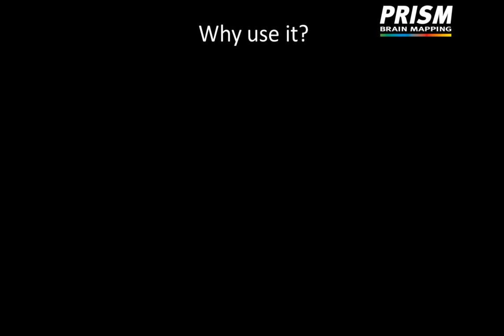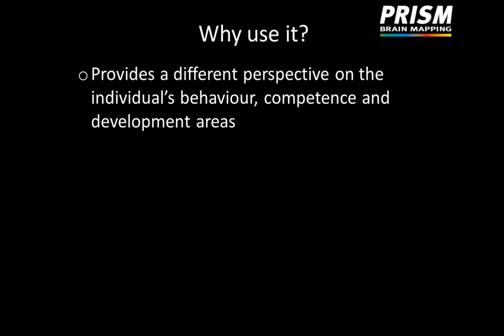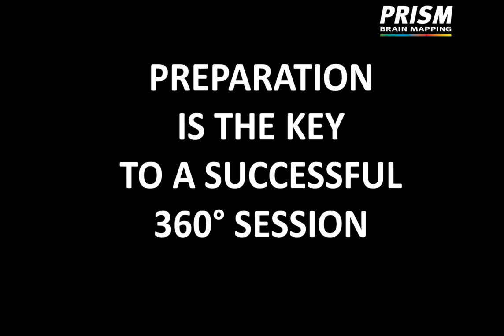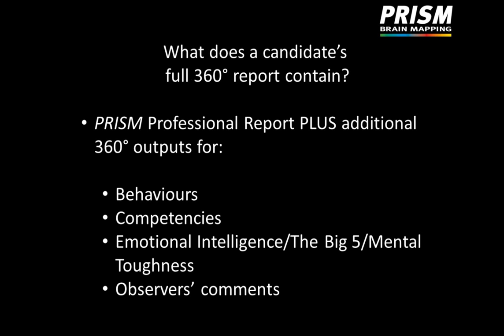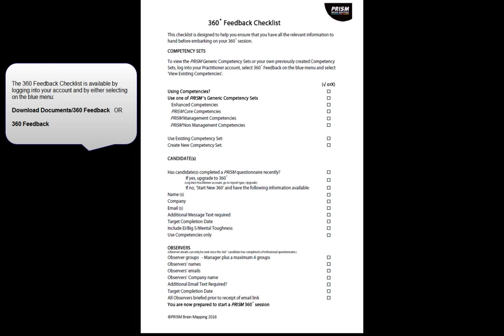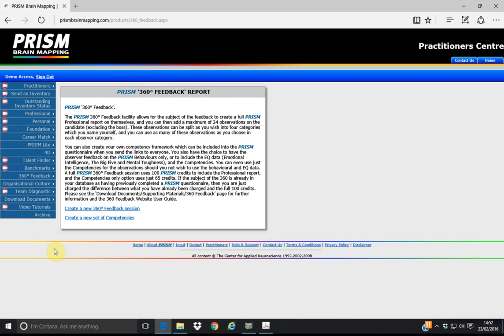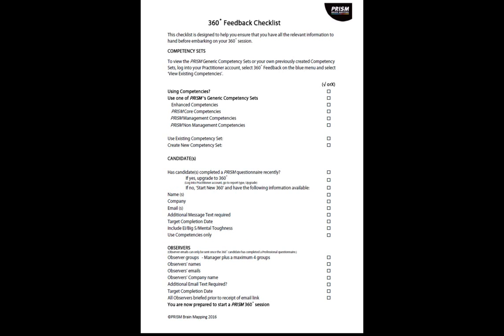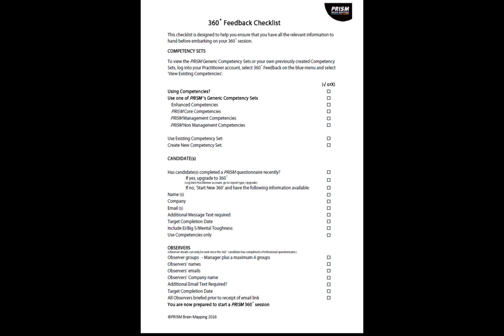Key to successful 360 Degree Session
PRISM 360 Feedback.Key to successful 360 Degree Session. It gives the user insights into what is taking place beneath the surface. This difference puts PRISM 360° in a class of its own. PRISM is the only 360° profile that measures complete 360-degree feedback advantages like behavioral strengths, competencies, emotional intelligence and personality with options for mental toughness and career development assessment.